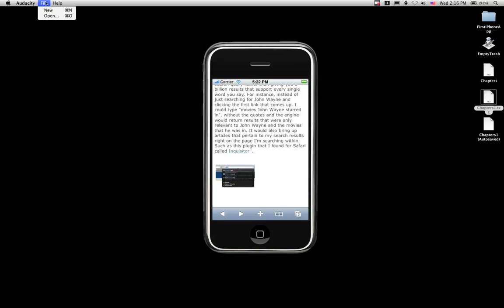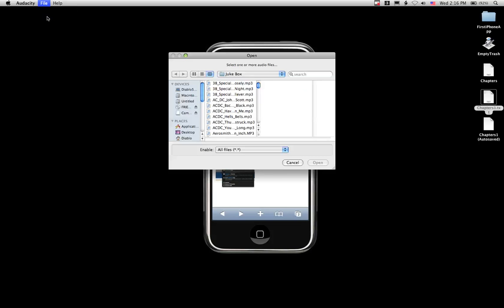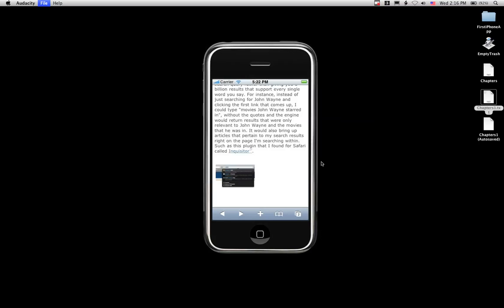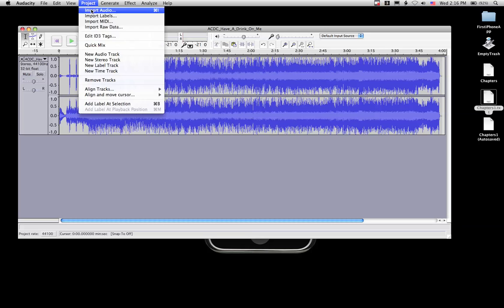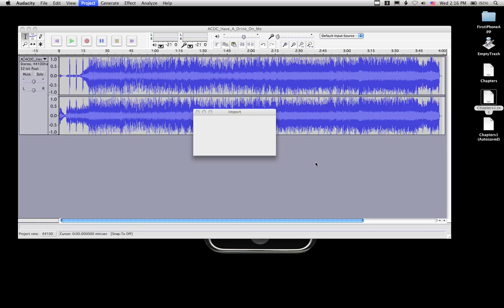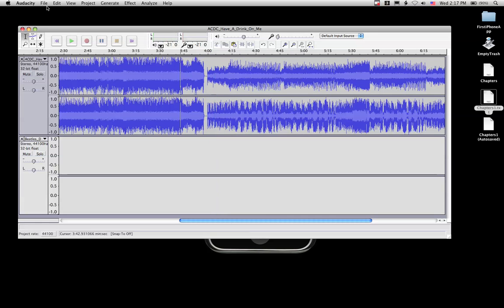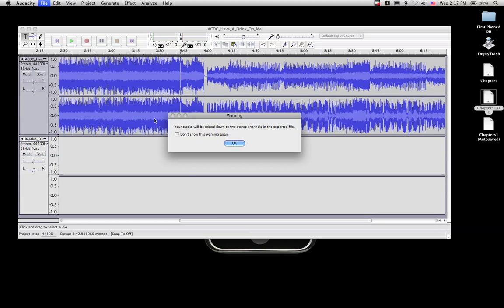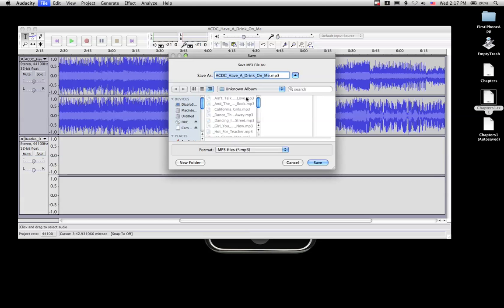Audacity - Combine Audio Tracks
A tutorial on how to combine audio tracks in Audacity and how to export the new file as an .mp3.